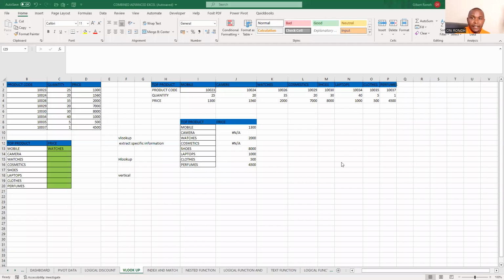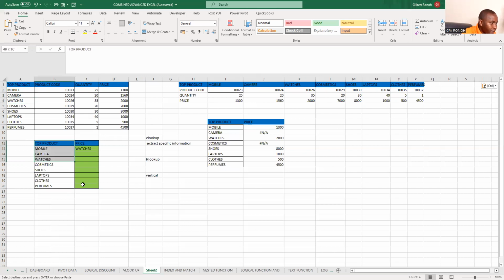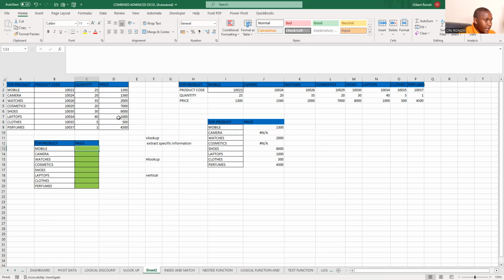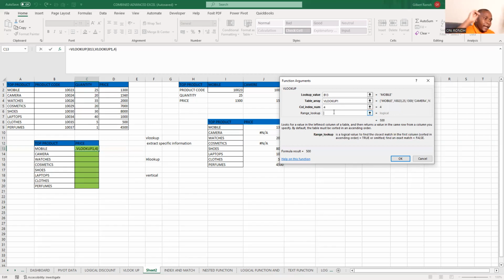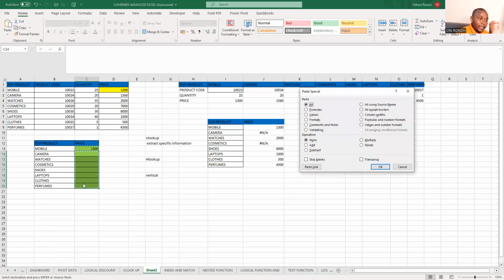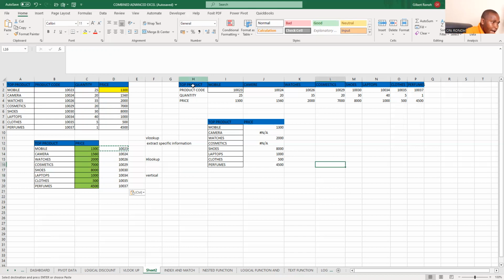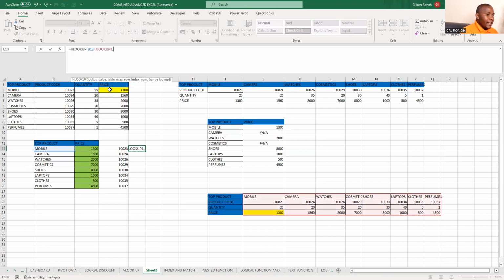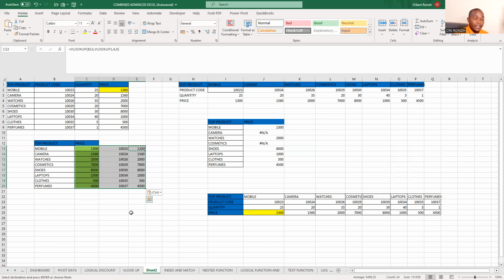VLOOKUP EXCEL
This video is for practising accountants, finance officer, salesman,
Kindly check the link below for practical video on excel , used at the field